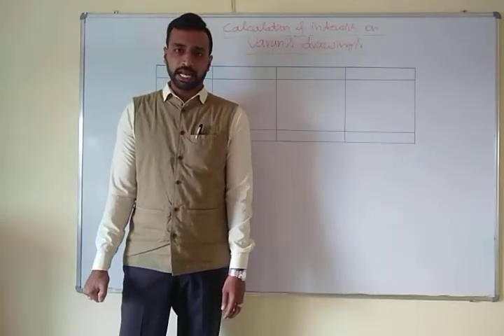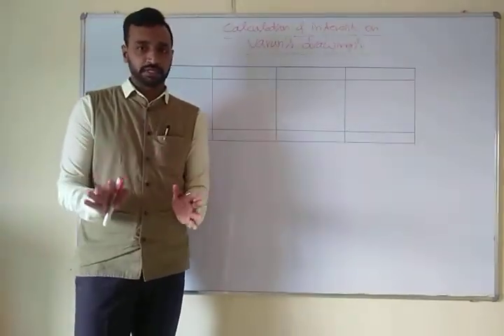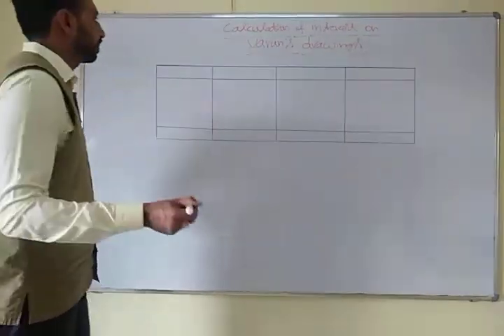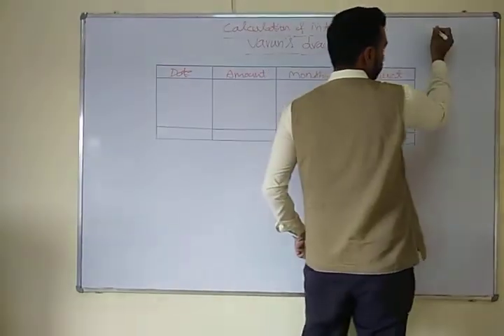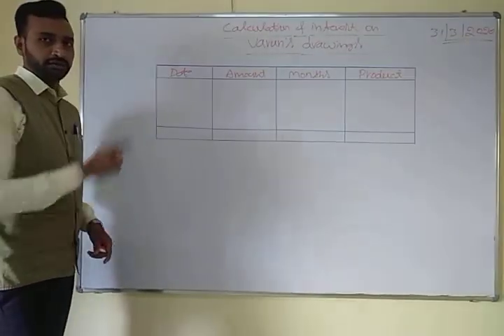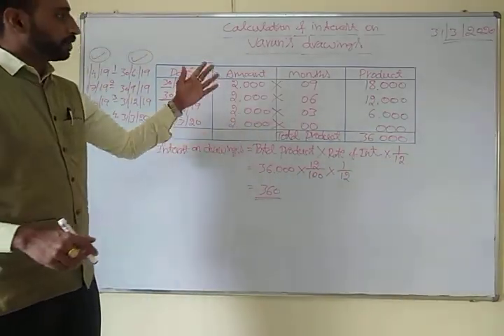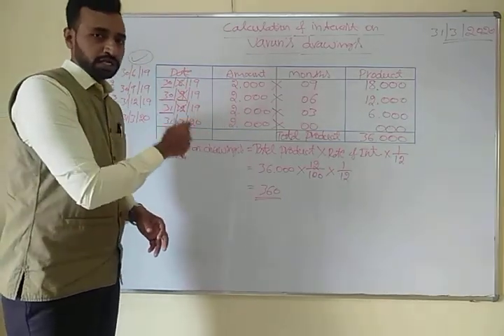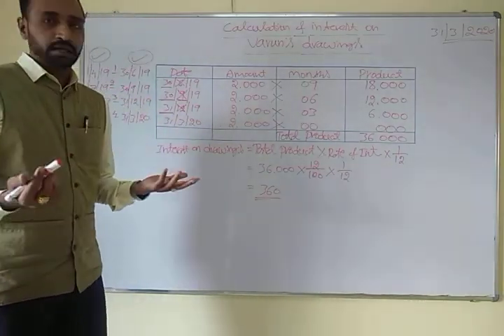II PUC COMMERCE-ACCOUNTANCY-CALCULATION OF INTEREST ON PARTNER DRAWINGS